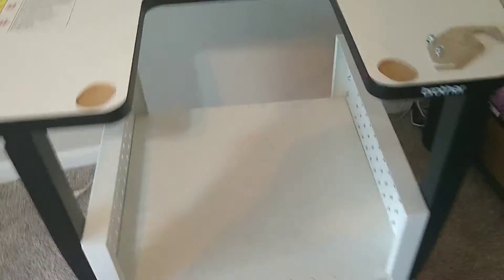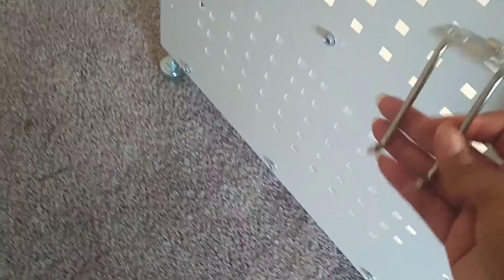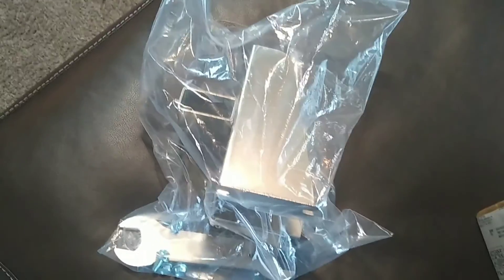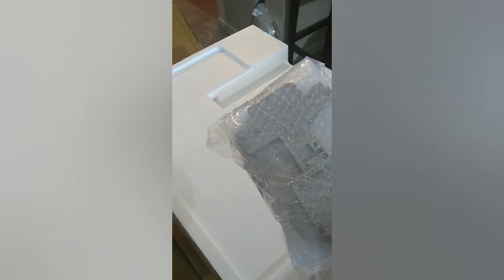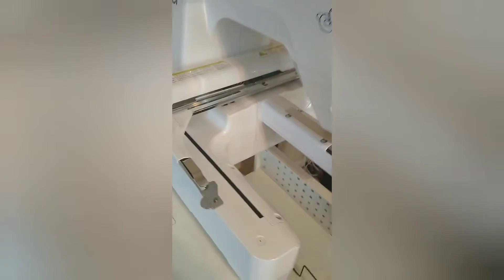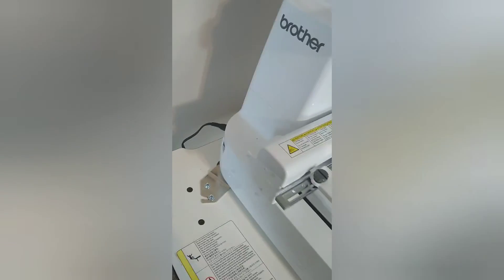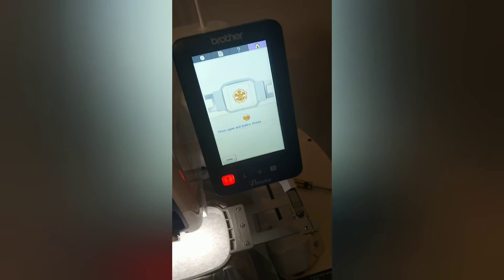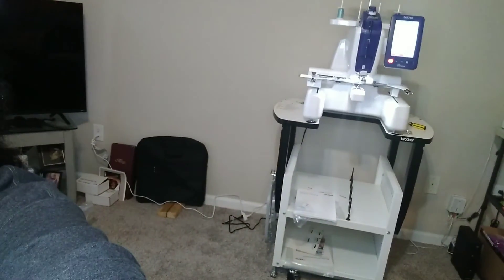Unboxing the Brother Persona PRS100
Follow me as I unbox my Brother Persona PRS 100. Tension issues aside I think it was a success.

Cutaway Stabilizer
Water Soluble Stabilizer
Smithread Thread
Magna-Glide L pre-wound bobbins
Wescott Curved Scissors
HeatnBond Lite
ARHIKY Heat Transfer Vinyl Glitter HTV Black